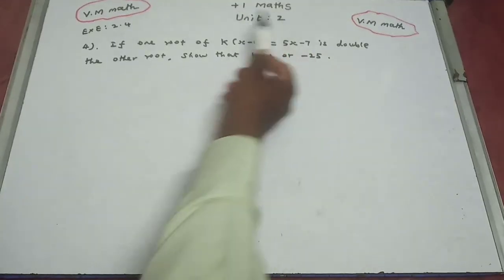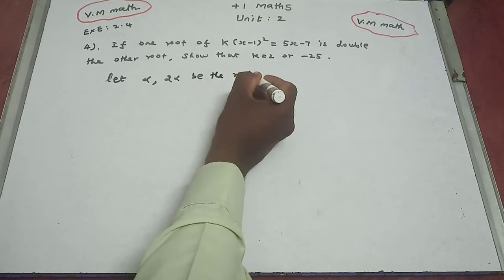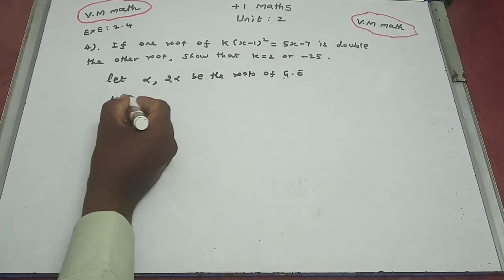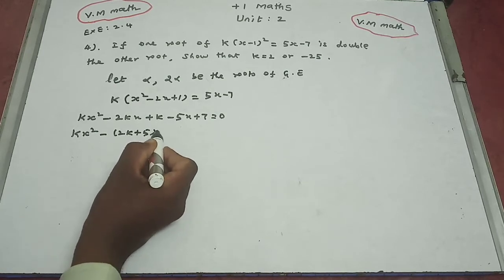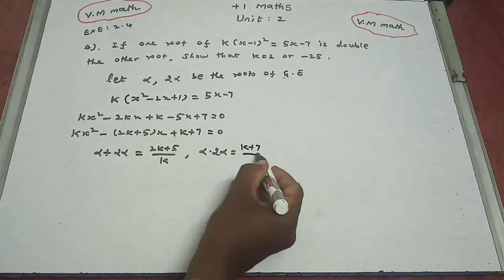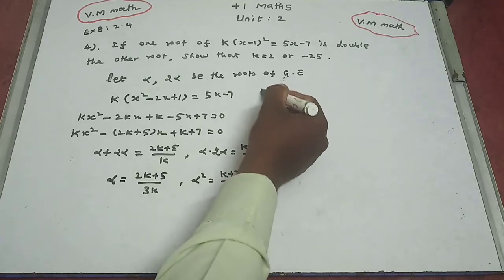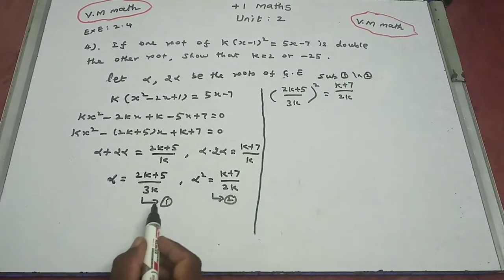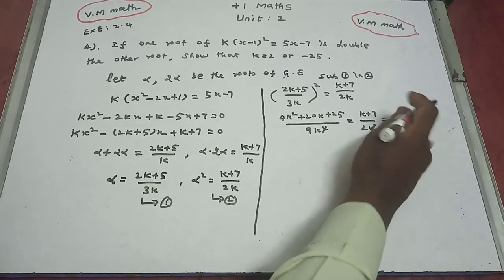11th Maths volume 1 Unit 2